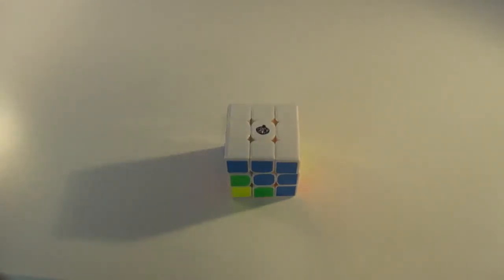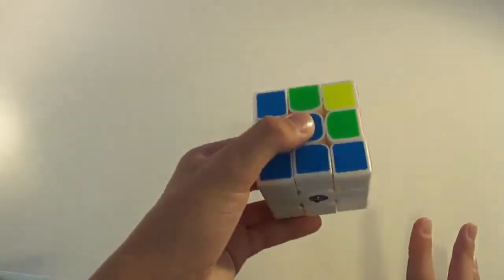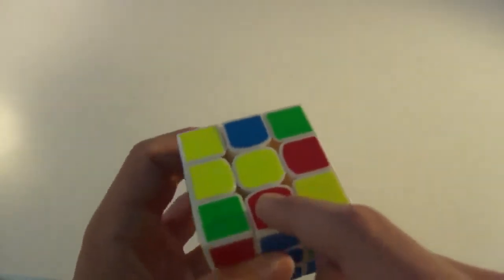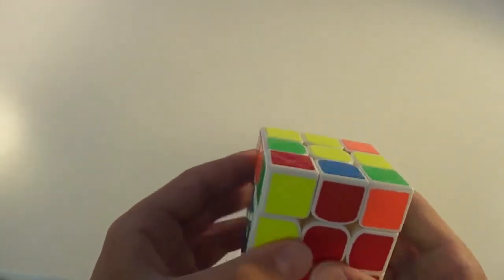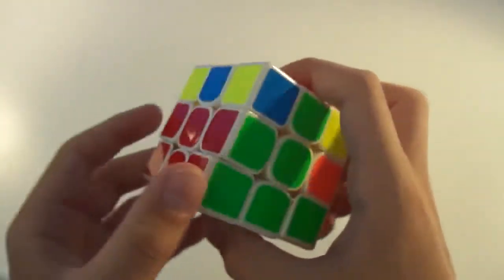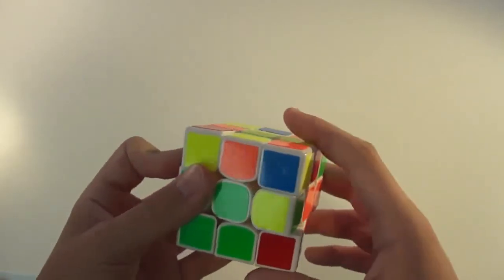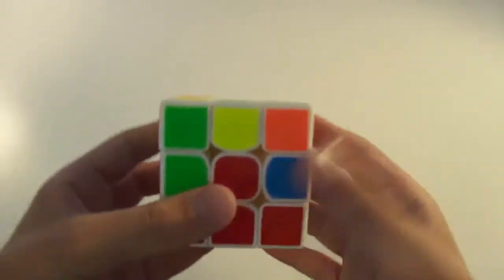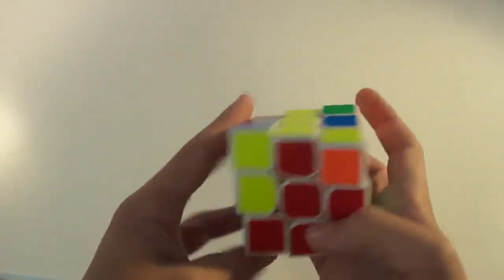How to Solve the 3x3 Rubik's Cube Part 4: The Second Layer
Today I teach you how to solve the middle layer of a Rubik's Cube.